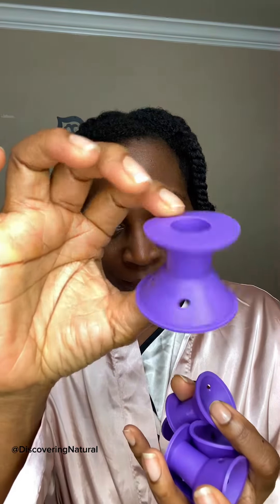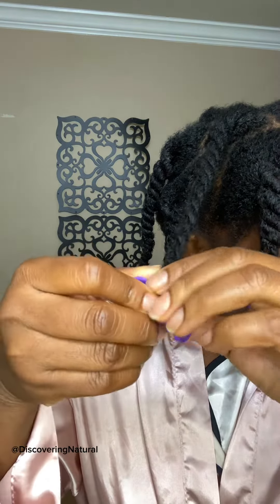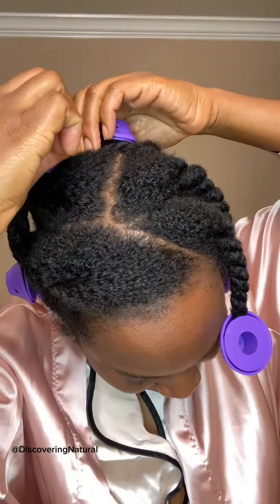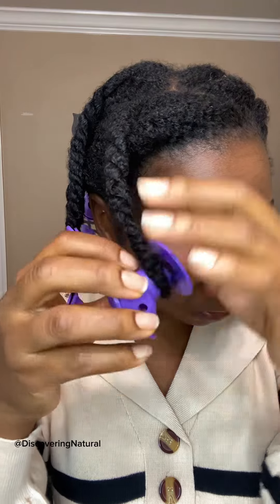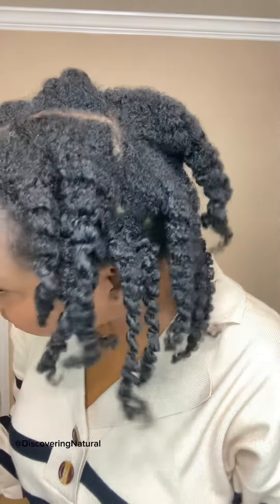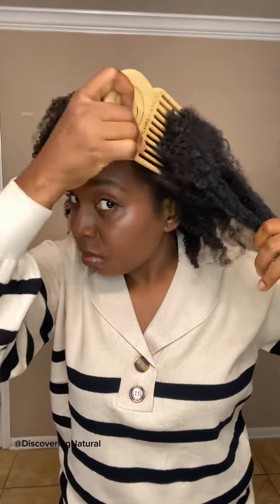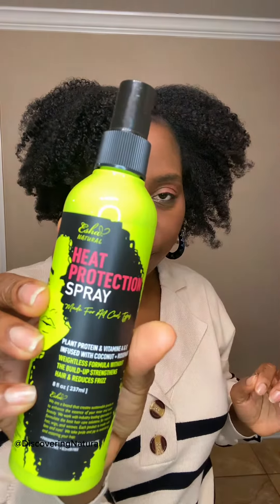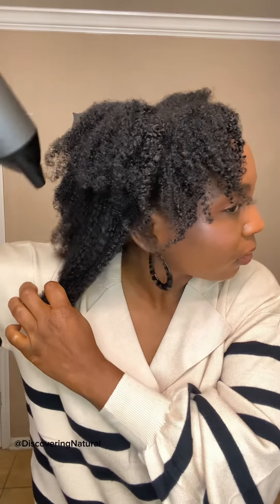I tried Spoolies Hair Curlers on Natural Hair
Once again I tried to use Spoolies Hair Curlers to curl my hair.